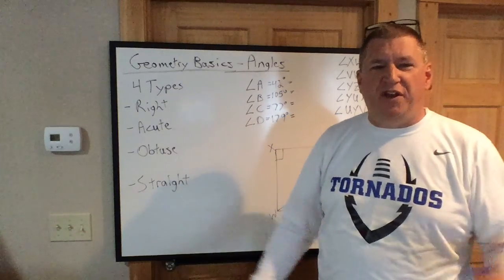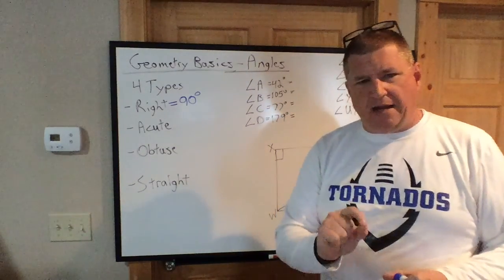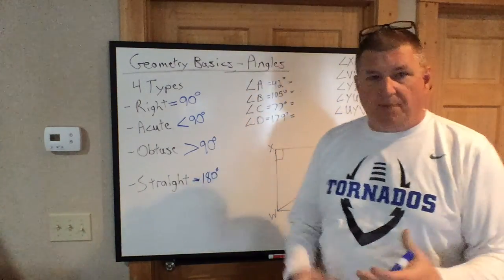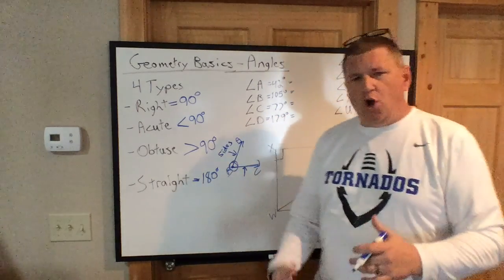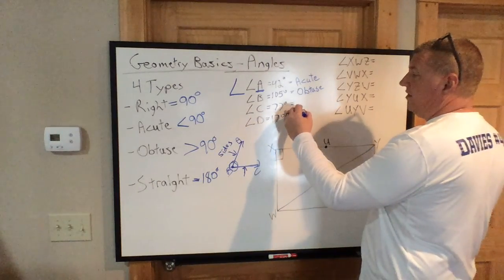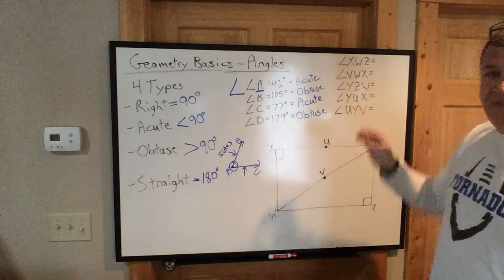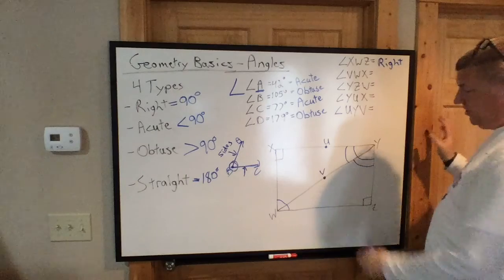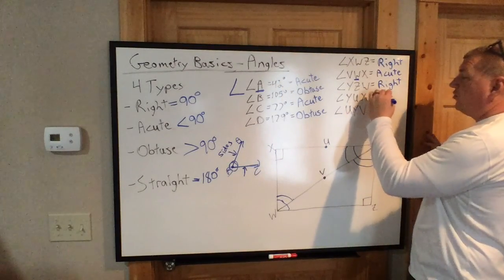Geometry Basics types of angles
This video describes the different types of angles.